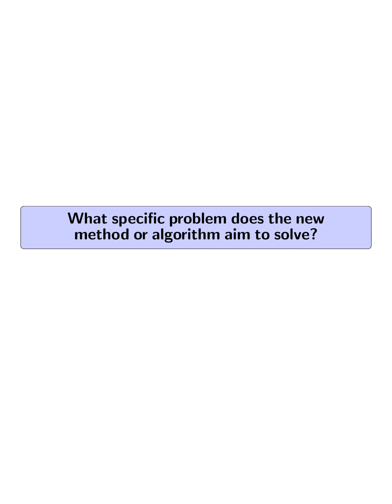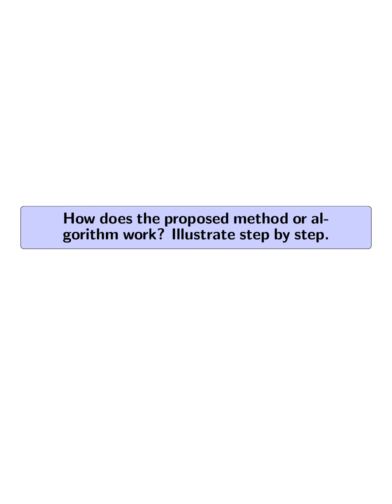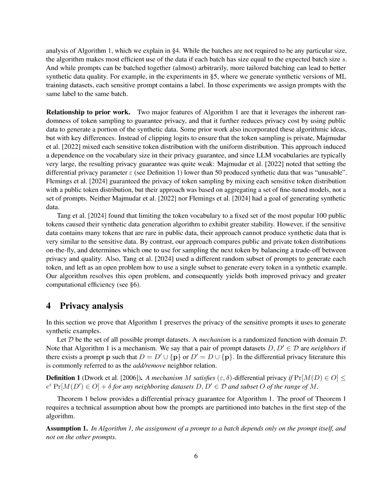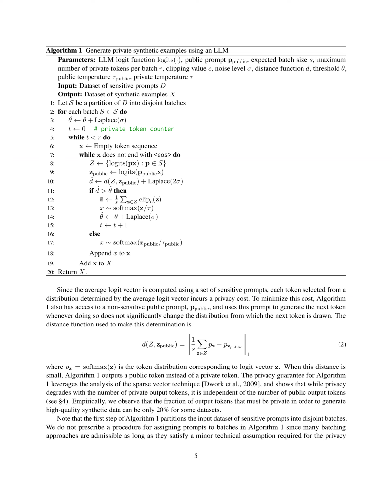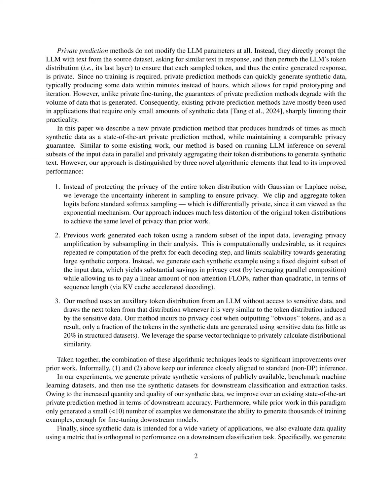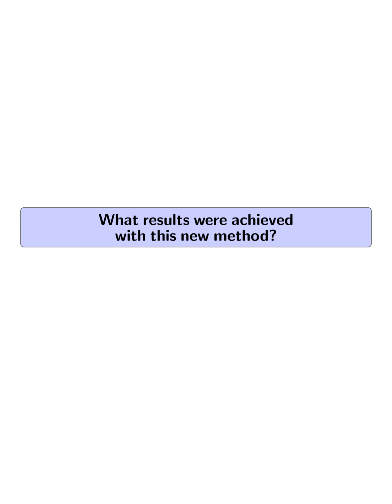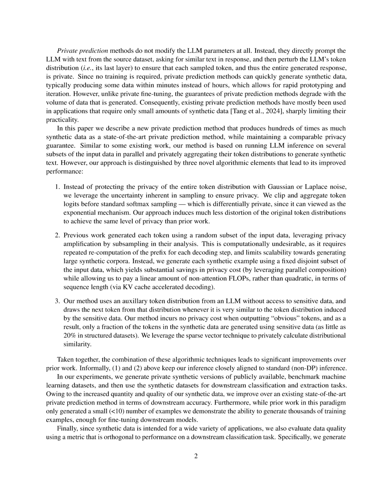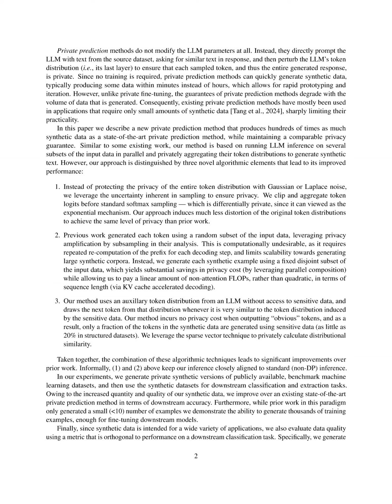[QA] Private prediction for large-scale synthetic text generation1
Approach for generating differentially private synthetic text using large language models through private prediction, enabling creation of thousands of high-quality data points for various applications.